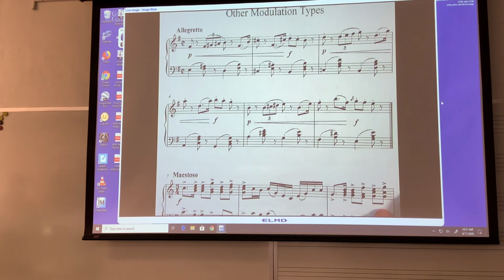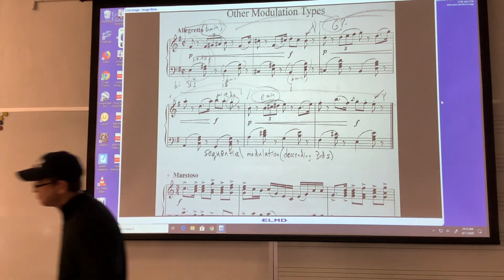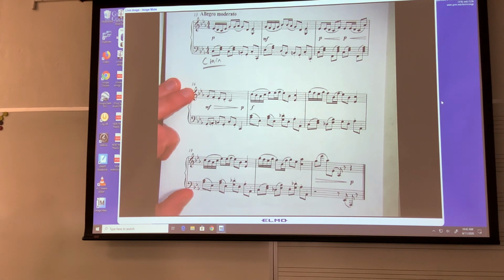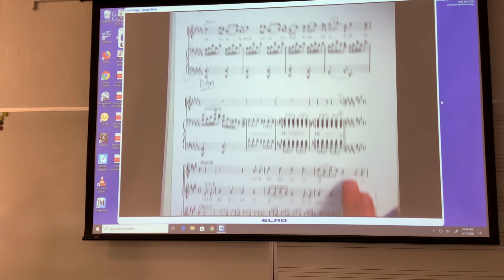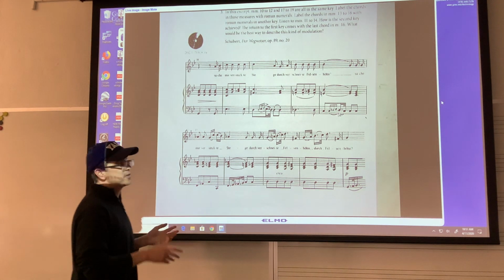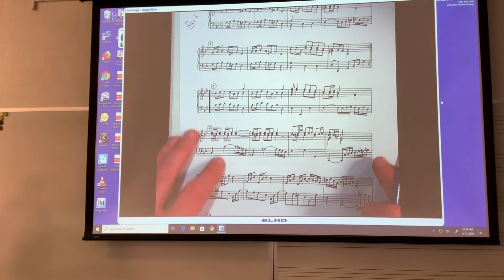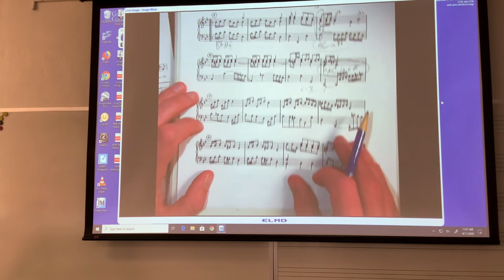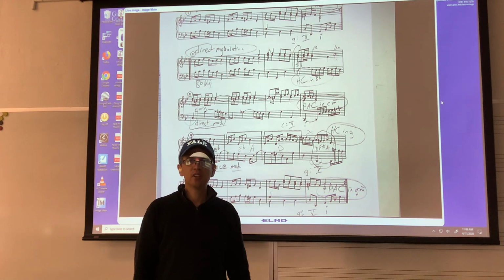Theory 2 Distance 7a (part 2 pages 92-96)